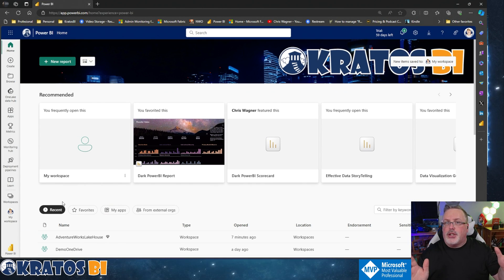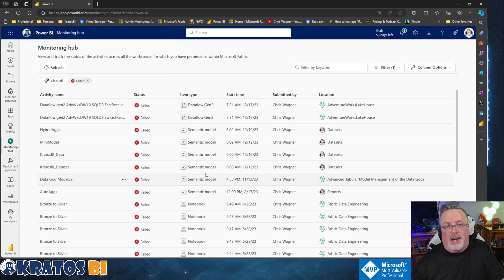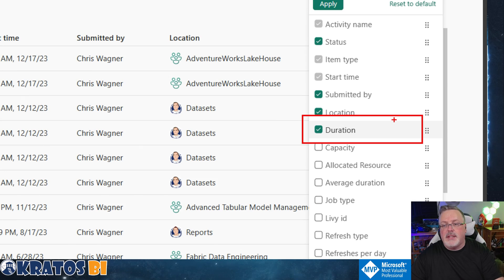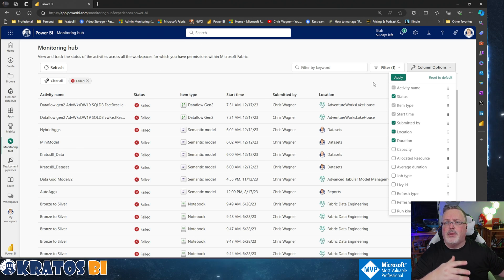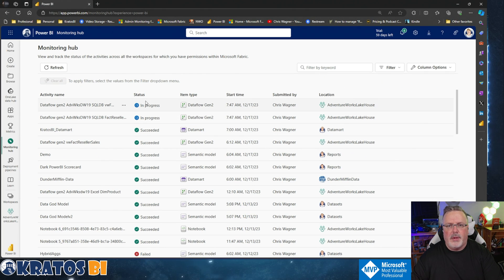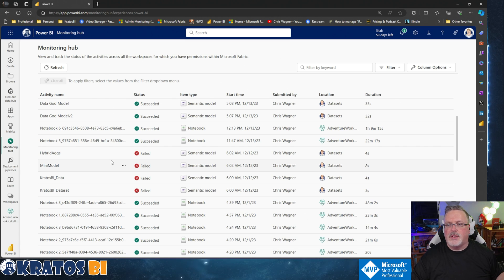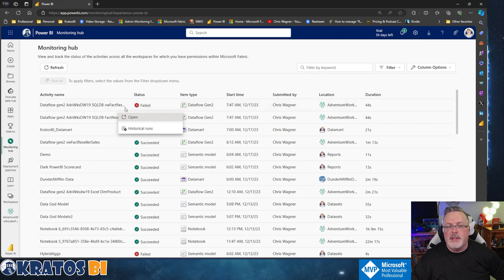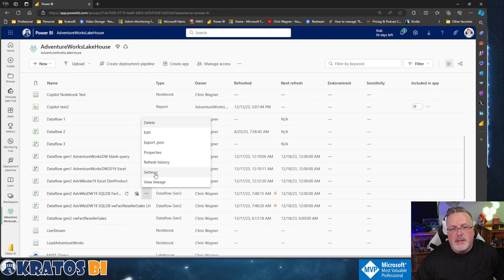Intro to Fabric Monitoring Hub BONUS - How it SHOULD work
Are you tired of managing your data analysis across multiple platforms?1 Do you want to simplify your data analysis?

Look no further than Power BI’s new monitoring hub3 In this video, we’ll show you how to use Power BI’s new monitoring hub to monitor your data analysis in real-time.

You’ll learn how to use the monitoring hub with Microsoft Fabric, the ultimate data platform that integrates data from various sources and provides a unified semantic model for data analysis and visualization

We will also go into 3 key features Microsoft should add to the monitoring hub to simplify our workflow.

Don’t miss out on this opportunity to simplify your data analysis with Power BI’s new monitoring hub.